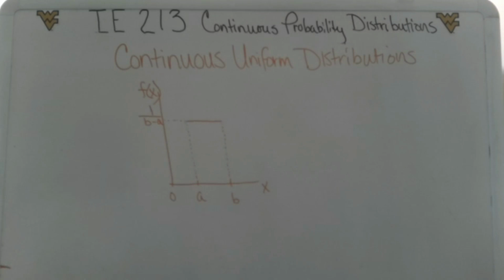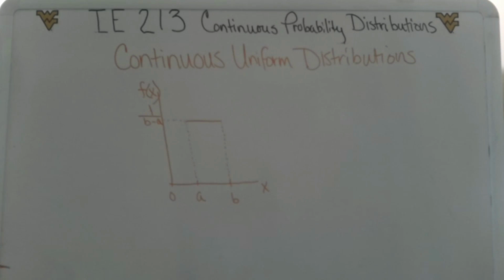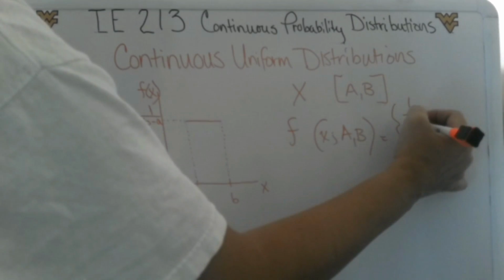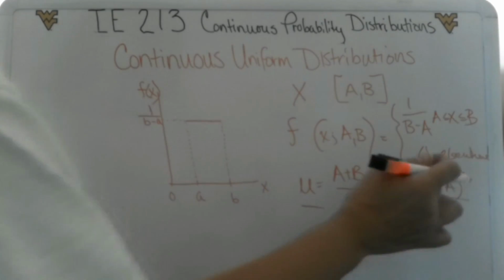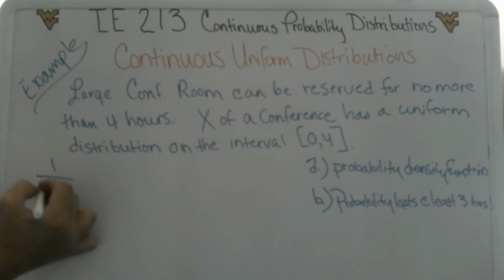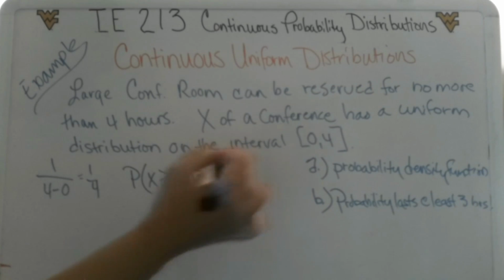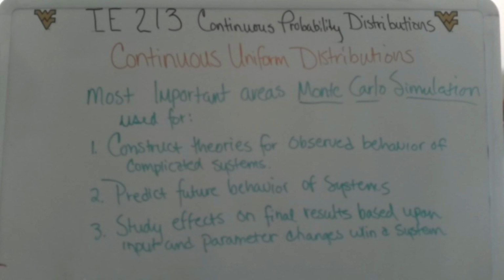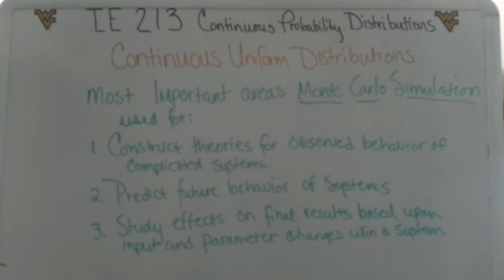Lesson 40 Continuous Uniform Distribution